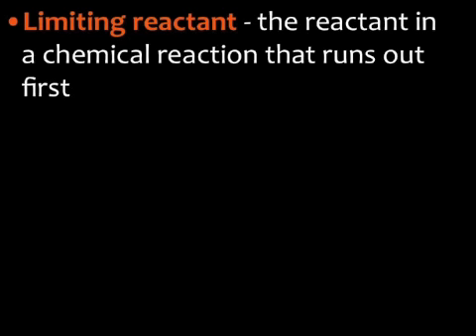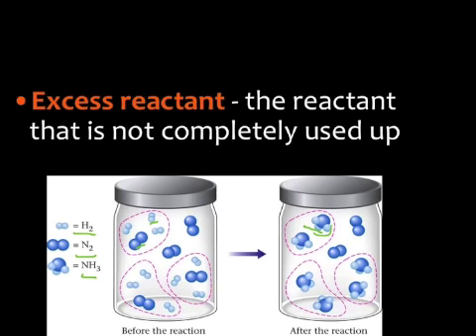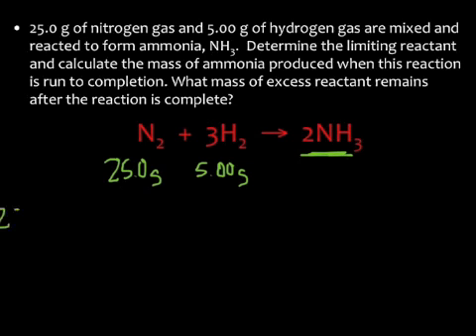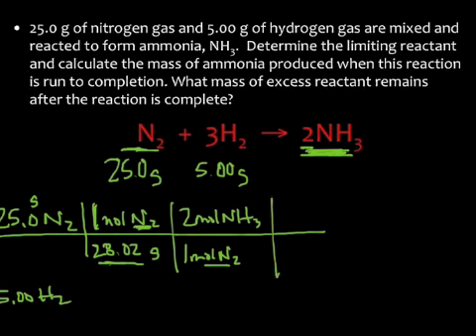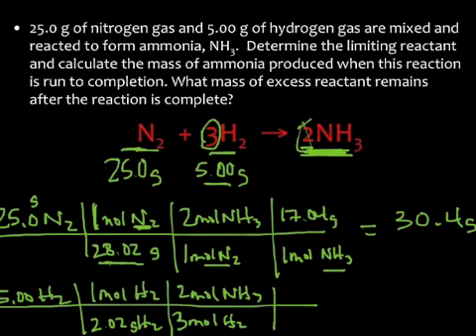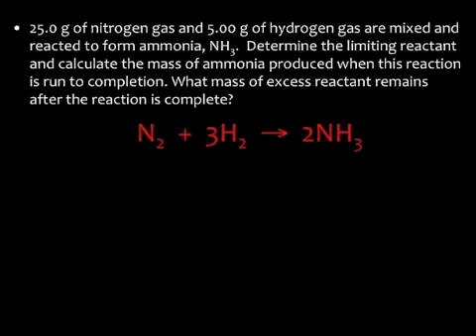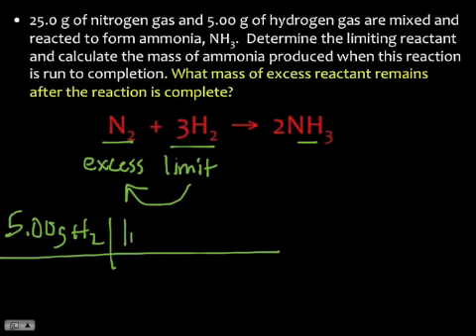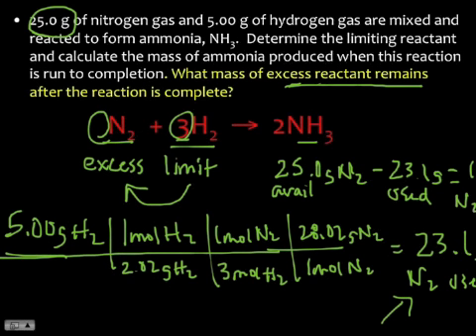Limiting & Excess Reactants